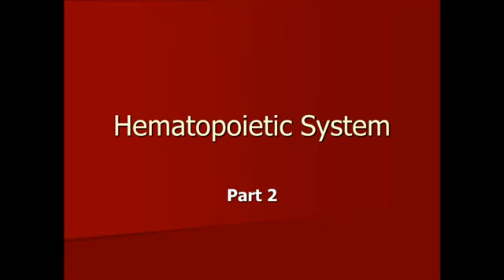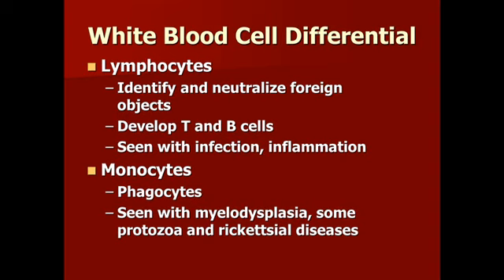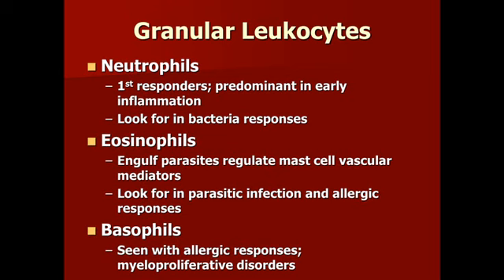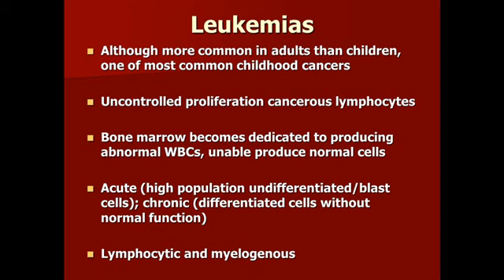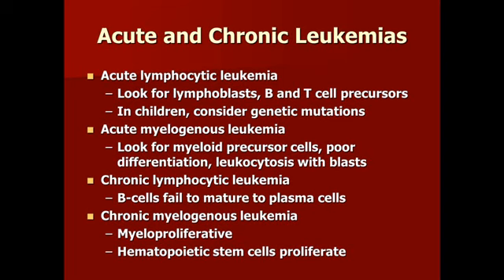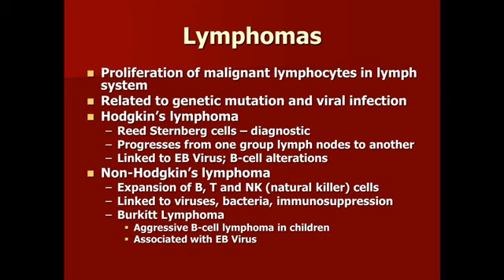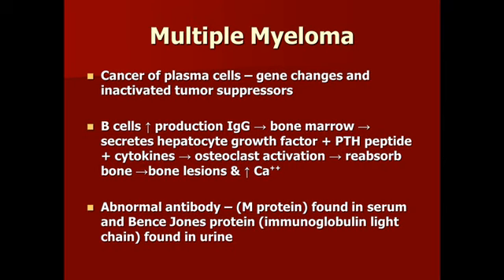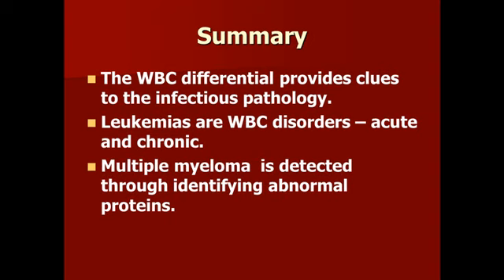2192-NURS-5315-002 - W3 - Hematopoietic System Part 2 20170918 132600 21